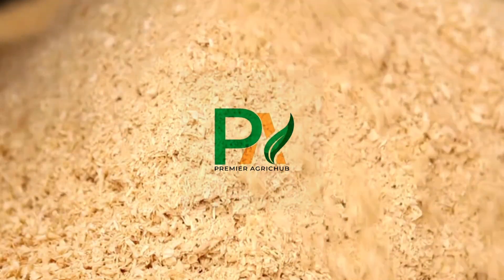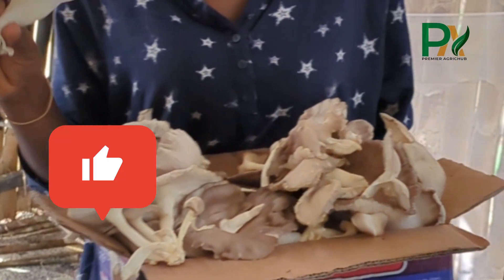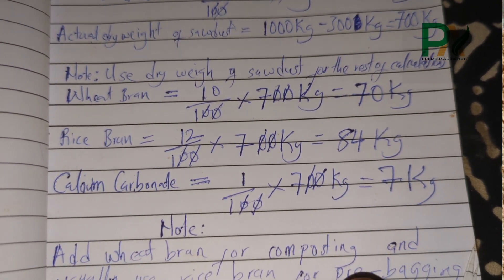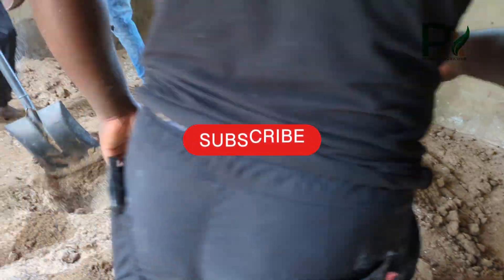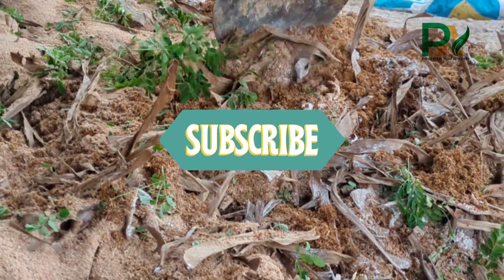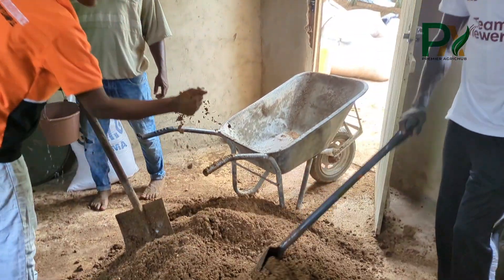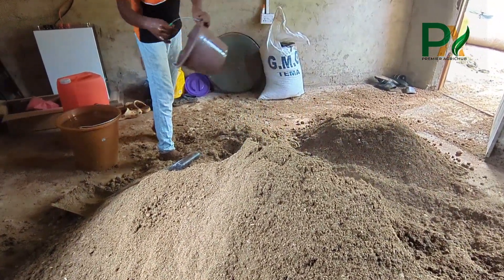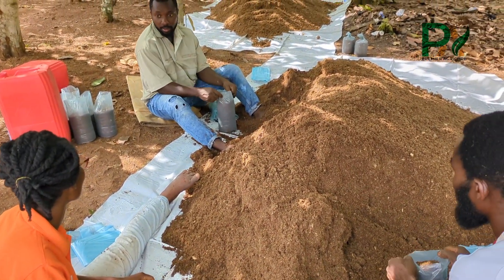Compost preparation for Oyster Mushrooms farming Sawdust + Wheat Bran + Lime Recipe.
Ready to grow high-yield oyster mushrooms at home or commercially? In this video, you’ll learn how to prepare compost for mushroom farming using sawdust, wheat bran, and calcium carbonate (lime)
 — the perfect substrate mix for oyster mushrooms!

We cover:
✅ Why composting is essential in mushroom farming
✅ How to mix sawdust, wheat bran & lime in the right ratio
✅ Moisture and pH levels for the best mushroom growth
✅ Composting tips to avoid contamination
✅ What most beginners do wrong – and how to fix it!

Whether you're doing mushroom farming at home or building a small-scale mushroom farm, this tutorial is your go-to guide.

▶️ [How to Sterilize Mushroom Substrate at Home (Coming Soon)]
▶️ [Common Mistakes Mushroom Farmers Make]

💬 Let’s connect in the comments:
Where are you growing mushrooms from? What challenges are you facing with composting? Let’s build a global farming community!

Chapters:
00:00 – Intro
00:26 – Why Composting Matters
01:31 – Ingredients & Measurements
02:31 – Mixing & Composting Process
04:01 – pH & Moisture Control
05:01 – Bagging or Pasteurization Options
06:31 – Final Tips & Outro